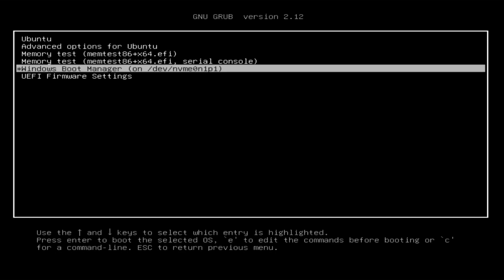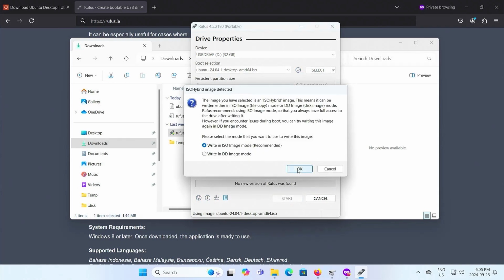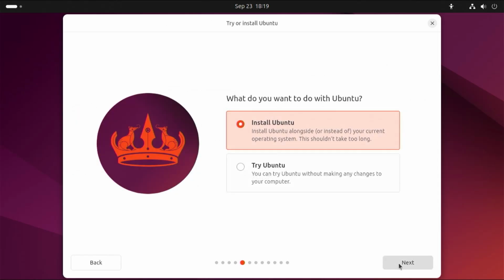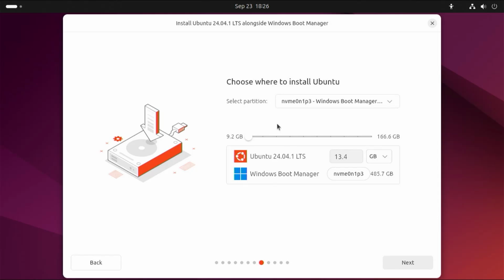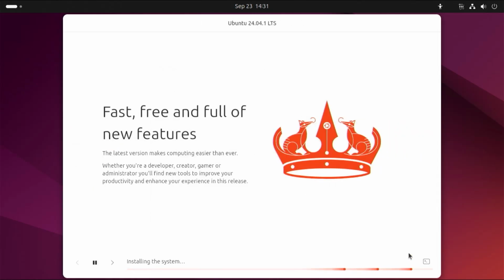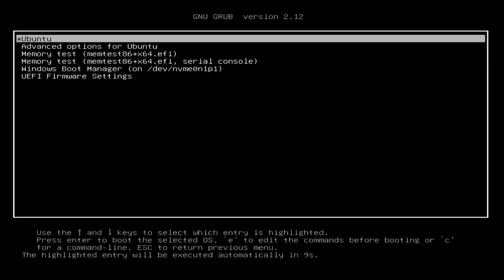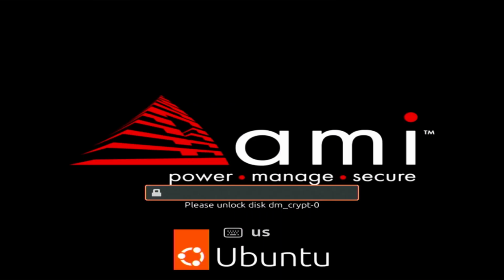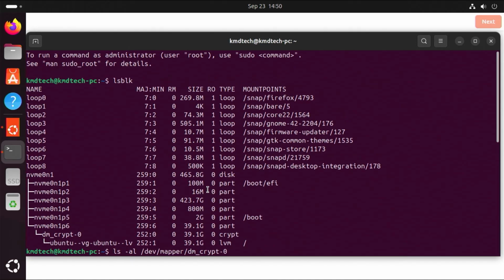Install Ubuntu Full Disk Encryption LUKS | Dual Boot With Windows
Install Ubuntu 24.04 LTS with disk encryption using LUKS/LVM in a dual boot setup with Windows.